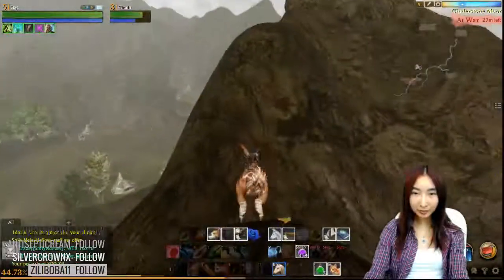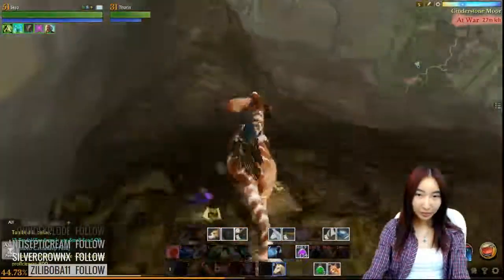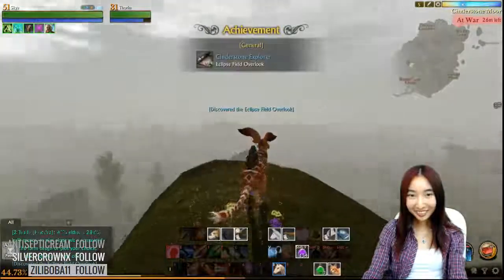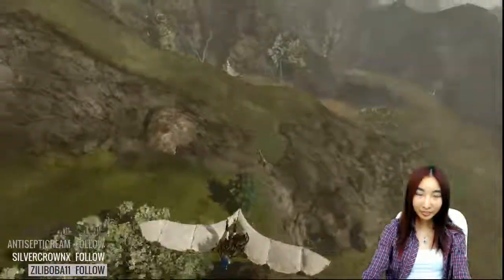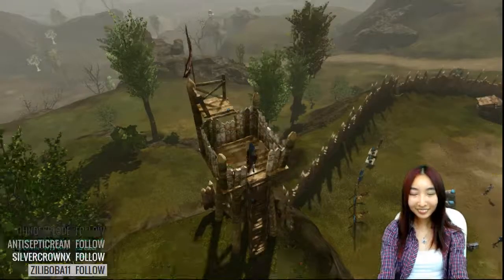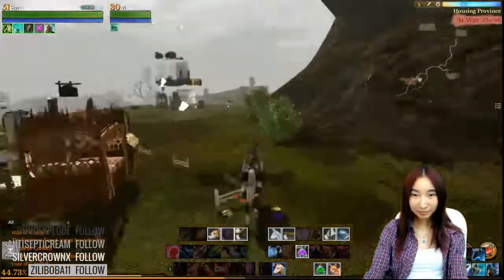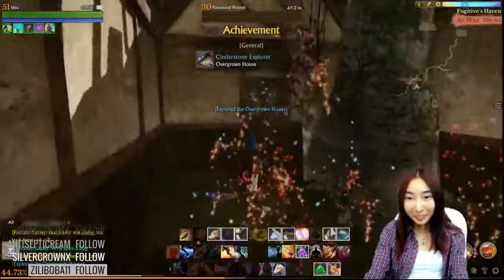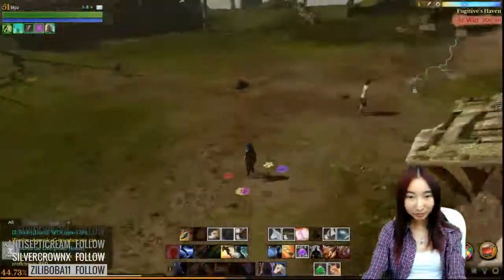Eclipse field overlook mountain climbing and house visiting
This is a normal mountain climbing exploration video. Don't expect too much of it. However, one of the exploration spots we visited here was a house with a tree growing out of it. That was a scene to remember.

Streamed live Nov 30 2015, 7pm EST

Sign up to get your beta week invitation to Ratafire 3.0, your fan donations in one place